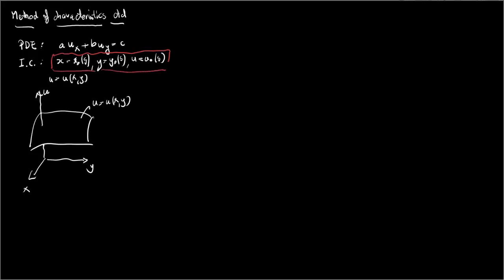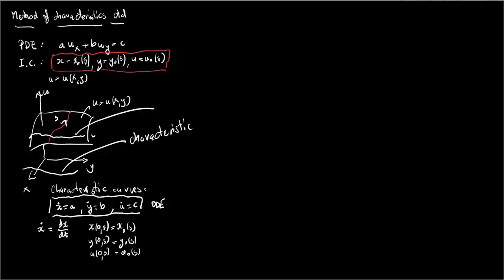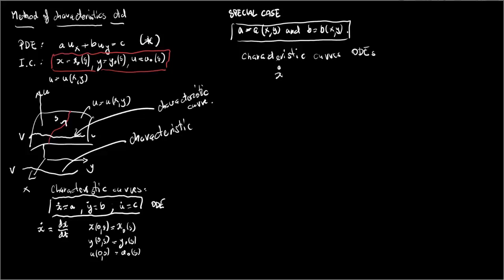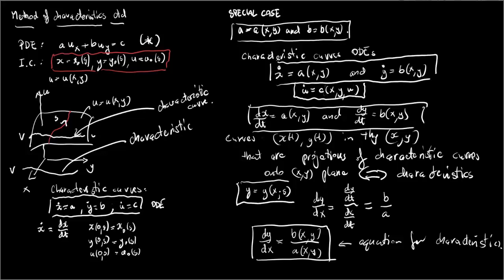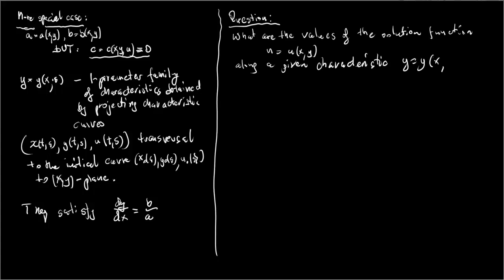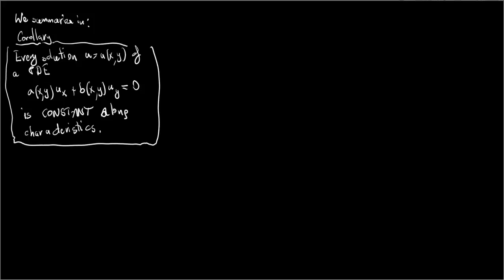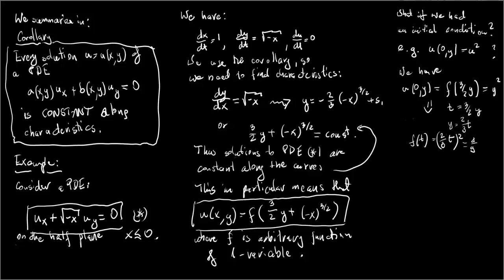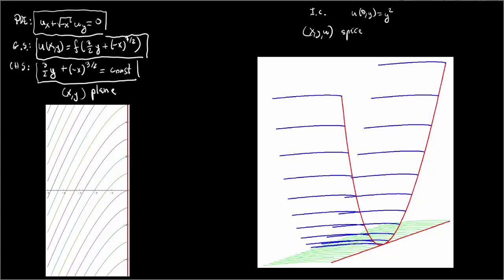Introduction to PDE's. 3. How to solve PDE a(x,y)u_x+b(x,y)u_y=0, and characteristic curves.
Professor Paweł Nurowski (CTP PAS): Introduction to Partial Differential Equations. Lecture 3: How to solve PDE a(x,y)u_x+b(x,y)u_y=0, and what is the difference between characteristics and characteristic curves?